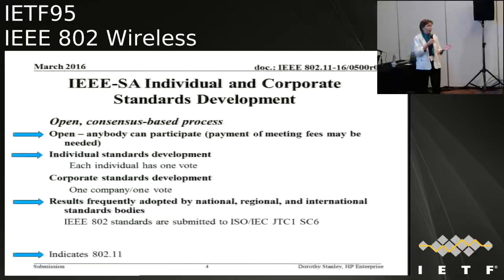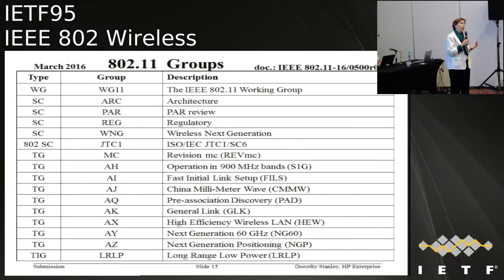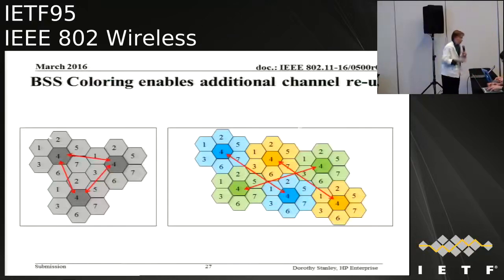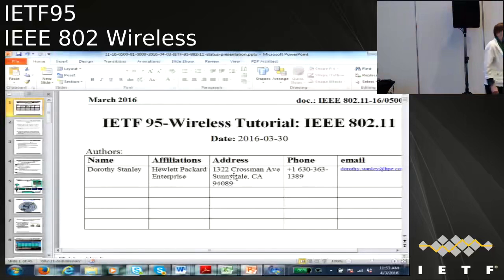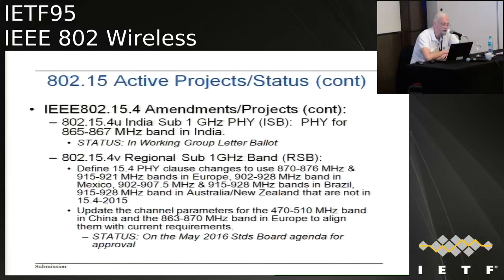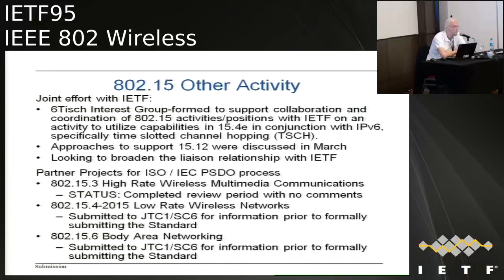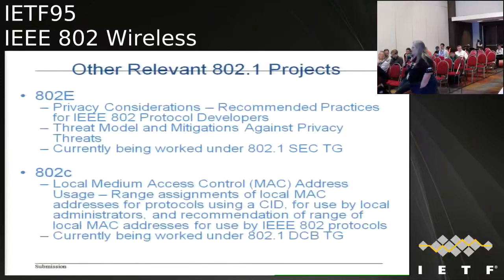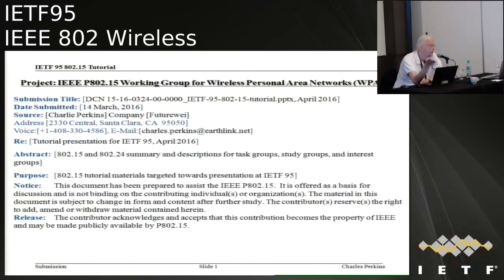TUTORIAL IEEE802WIRELESS 20160403 1500